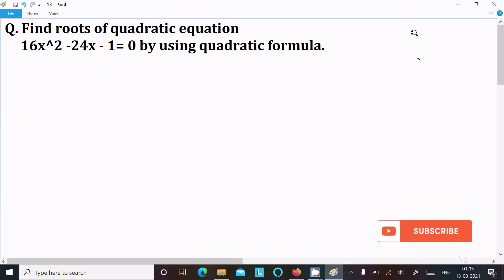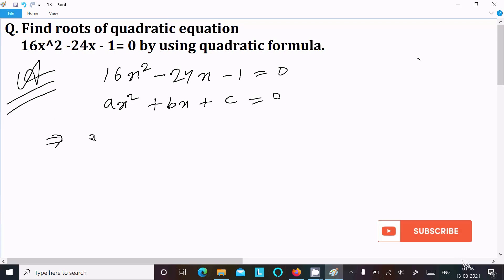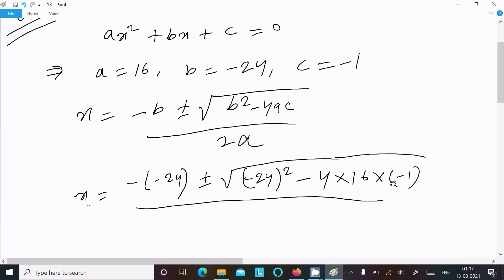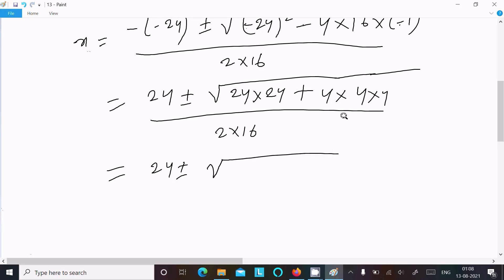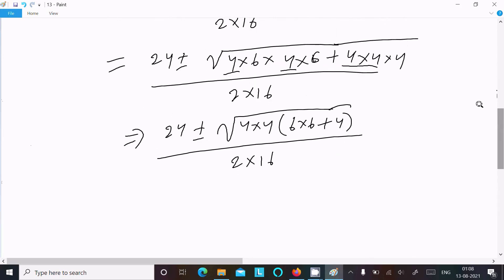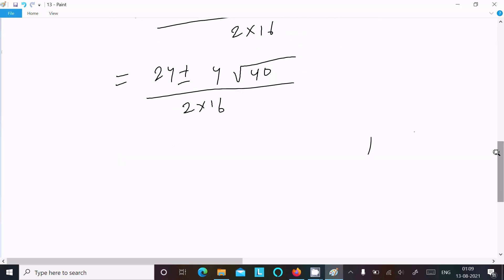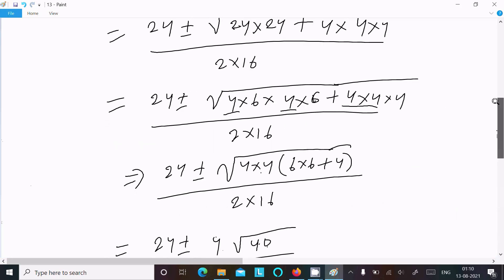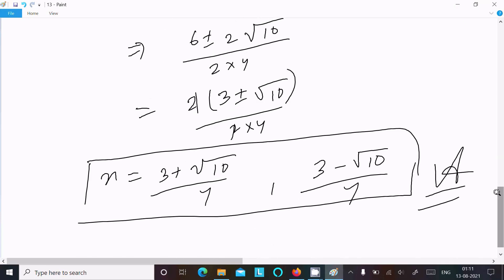Solve 16x² -24x - 1 = 0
16x² -24x - 1 = 0
find the roots of quadratic equation 16x^2 -24x - 1= 0 by using quadratic formula.
Find the roots of each of the following equation, if they exist, by applying the quadratic formula: 16x^2 - 24x - 1 = 0.
Show that equation 16x² -24x - 1 = 0 has real root